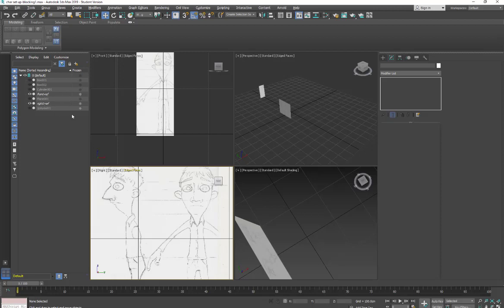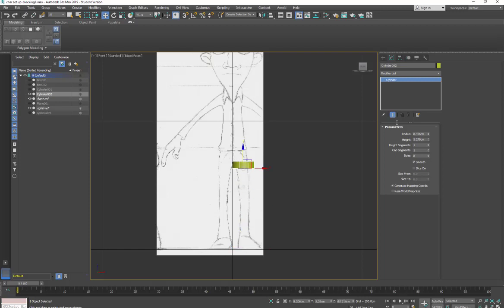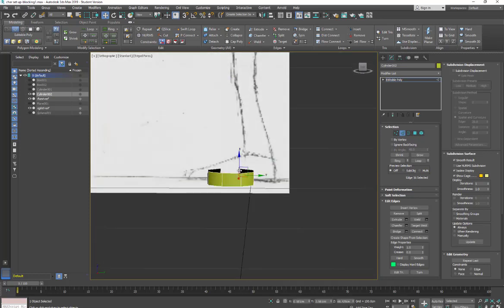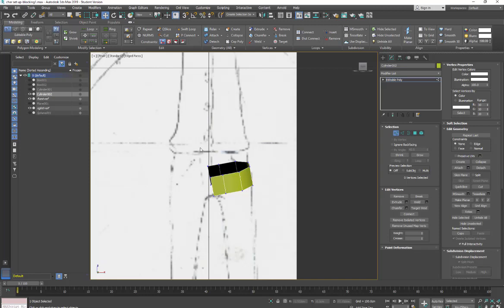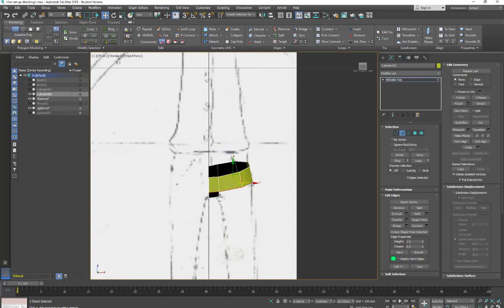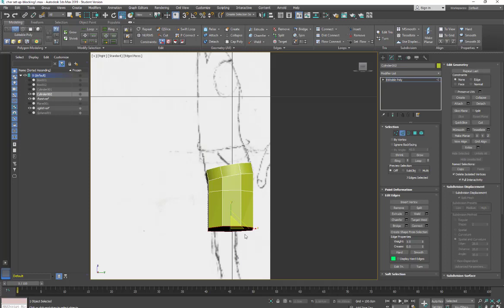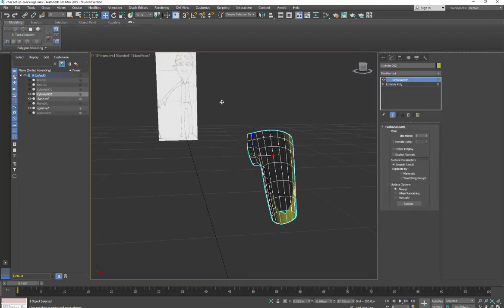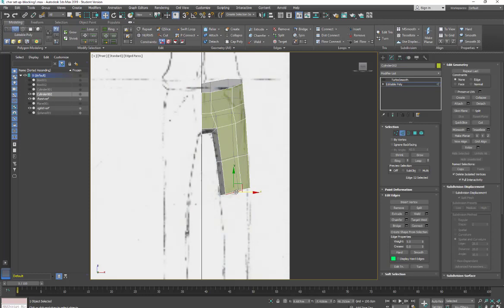3ds max- simple character modeling- tutorial 1-pelvis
3ds max- simple character modeling- tutorial 1-pelvis